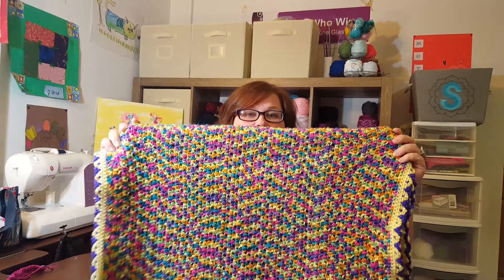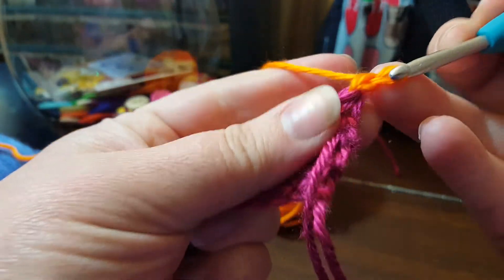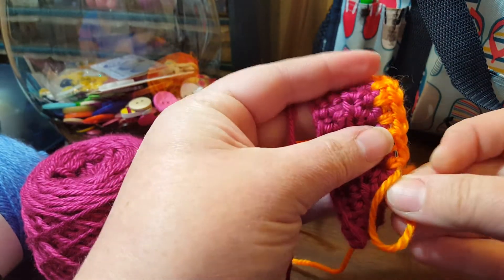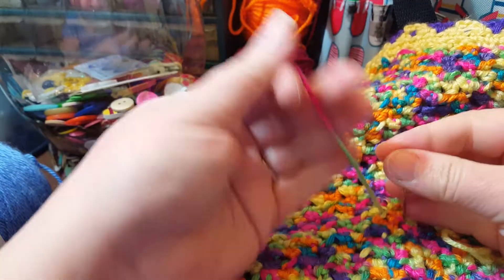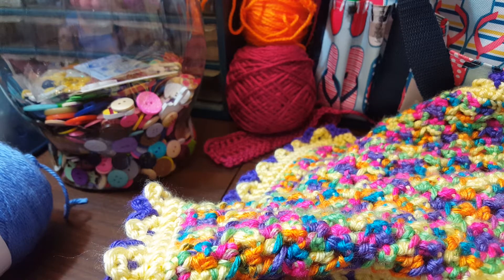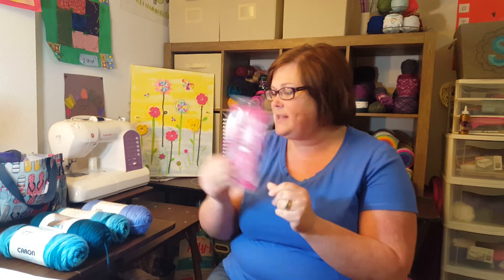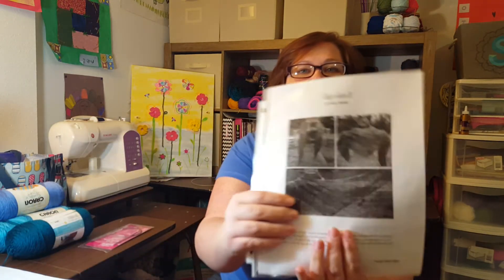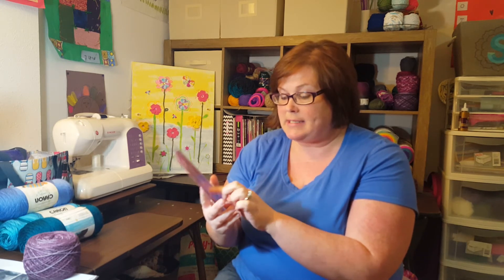How to Weave or Sew in your Ends with some chit chat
In this video I share with you the lasst step in making my Thermal Stitch baby blaket. WEAVING IN THE ENDS!
I show you how to crochet over your ends, weave in your ends and sew in you ends.  I talk a bit about the "Russian join"  but since I don't know how to do it I put a few links here below to some videos that explain how to.  I also show you a few things I got a Joann's and share my new knitting project.
VIDEOS ON THE RUSSIAN JOIN